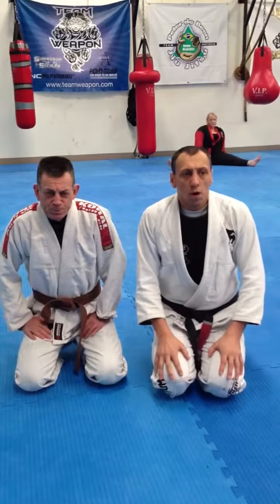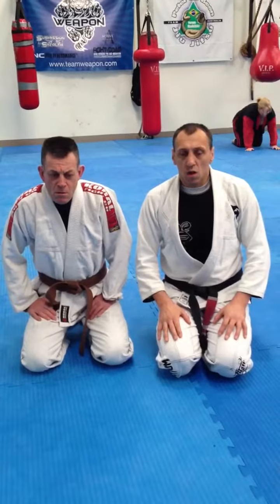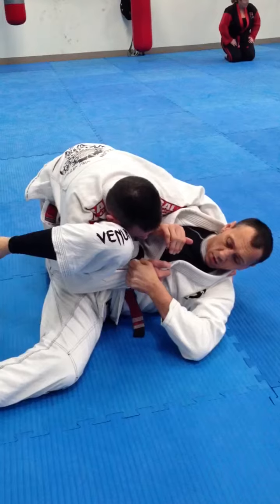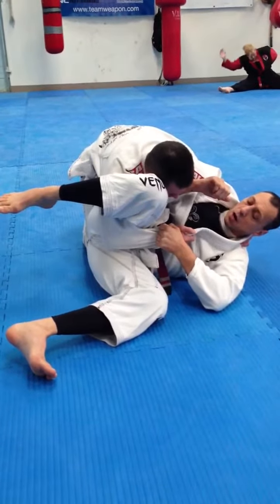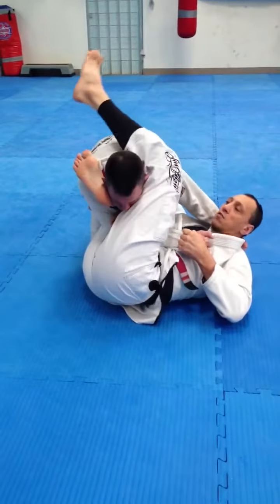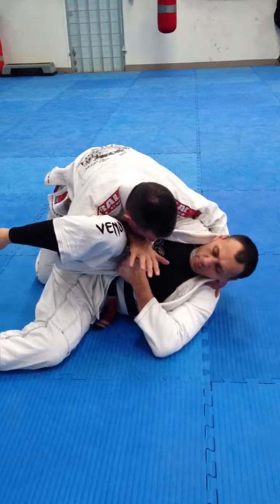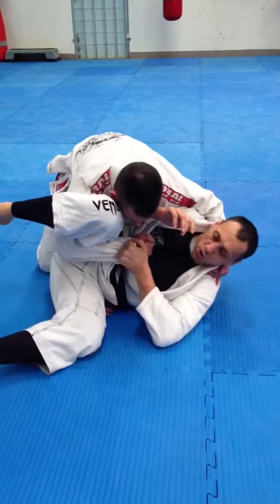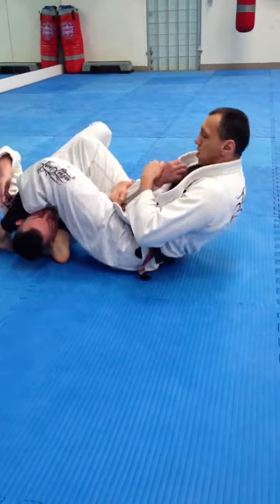RAOMA BJJ- Caught in Side Control: Submission #1 from underneath